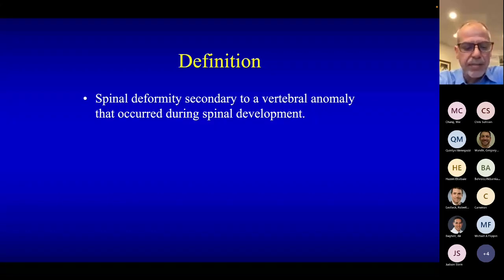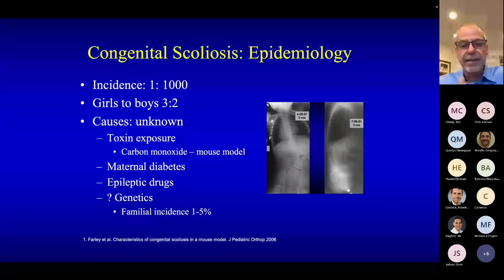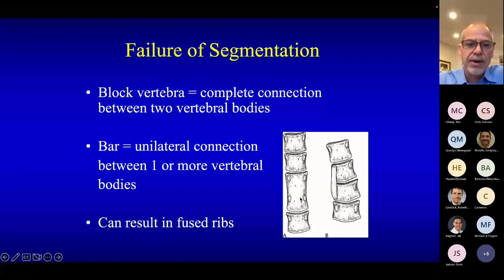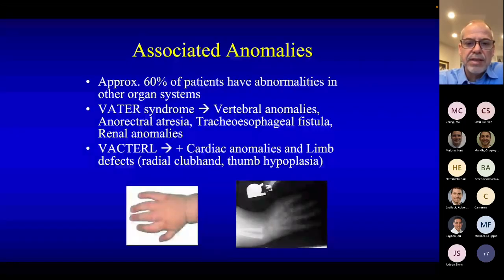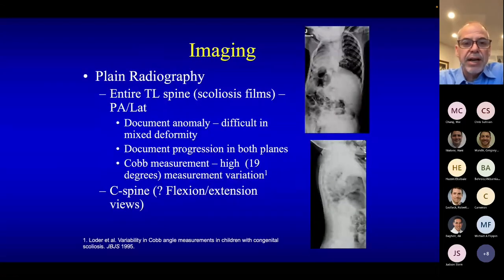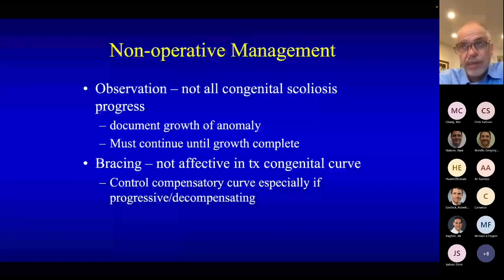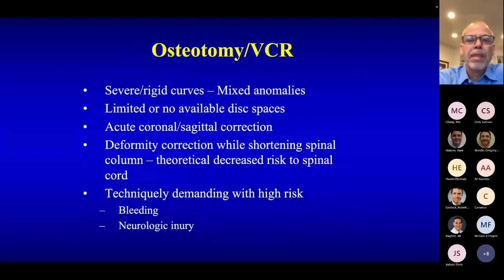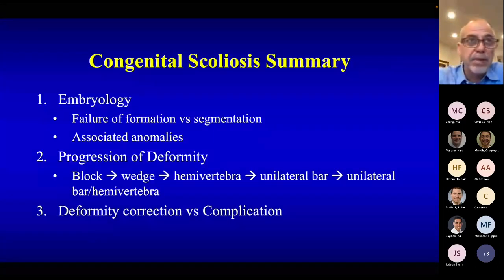Congenital Scoliosis presented by Burt Yaszay, MD on May 1, 2023.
Congenital Scoliosis presented by Burt Yaszay, MD on May 1, 2023. From the San Diego Spine Foundation Fellowship Series.